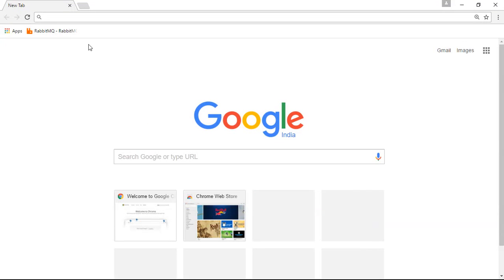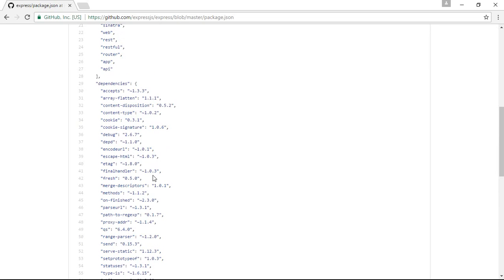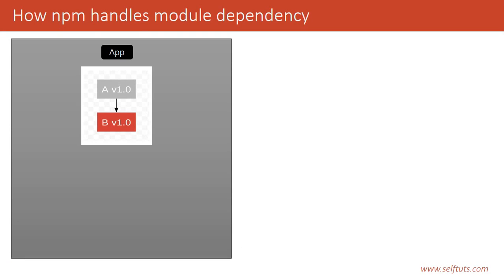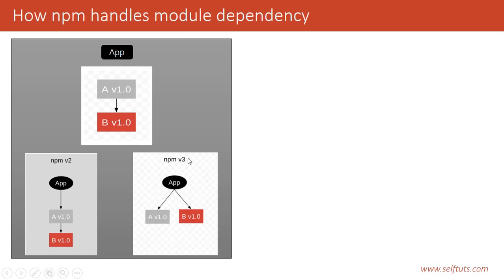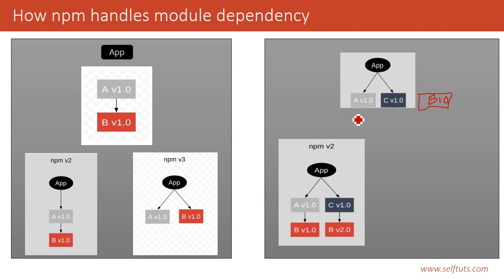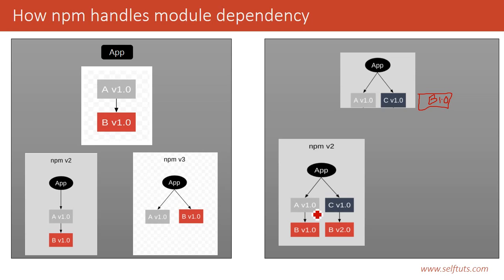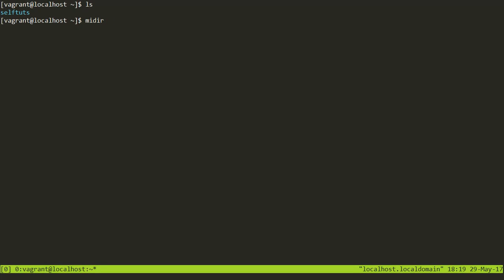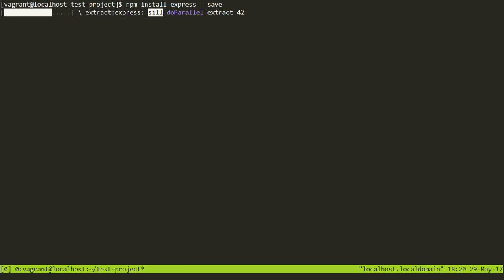Dependency resolution in npm -- How npm downloads node modules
When you download a module from npm server then how npm reads the dependency tree and how it download the dependent modules of a module.
What happens if different module depends on same version of a particular module of different version of a particular module.